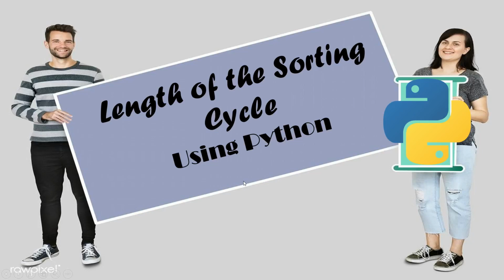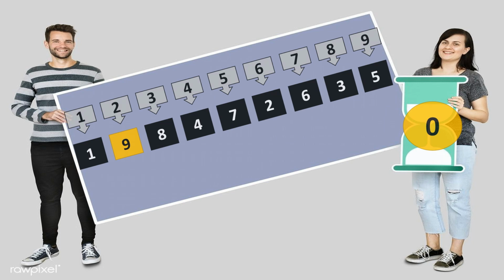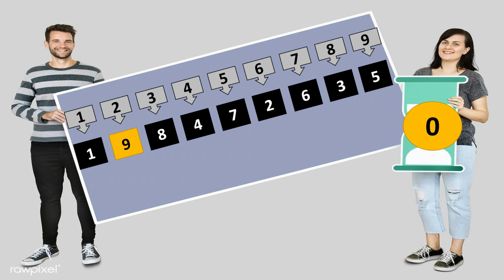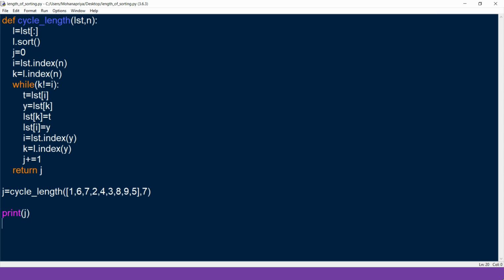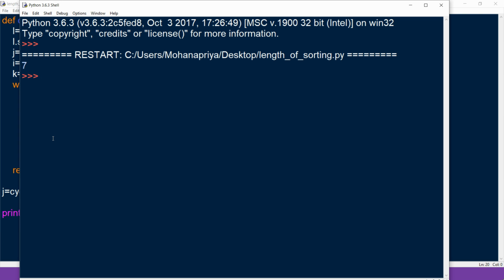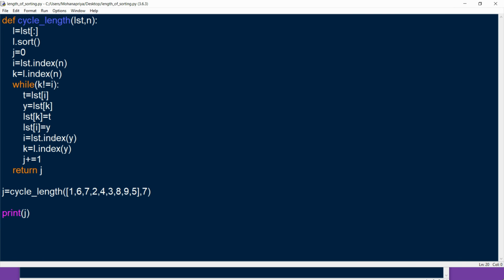Length of Sorting Using Python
Given an element in a list, write a function to determine the length of a particular element's sorting cycle. Given one element in the list, a sorting cycle is the number of swaps it takes so that the last displaced swapped item is back in its correct order.

To Start solving the puzzles which are frequently asked in interview Python from Udemy...